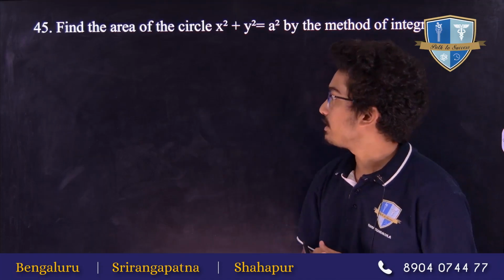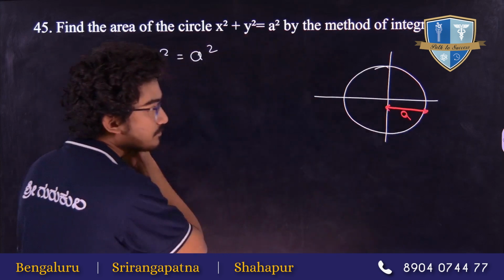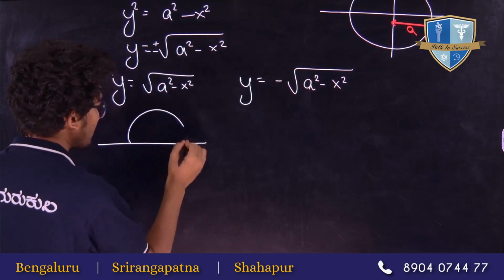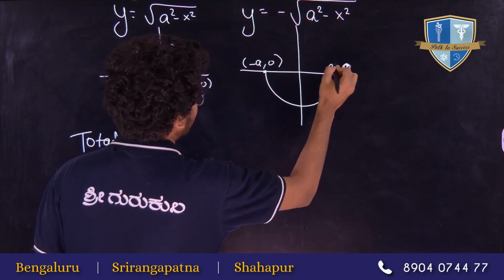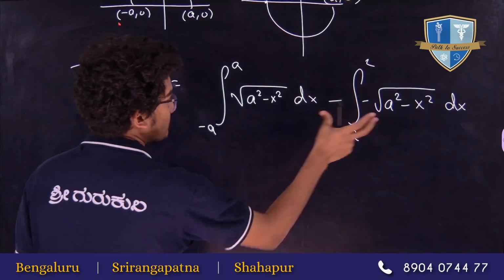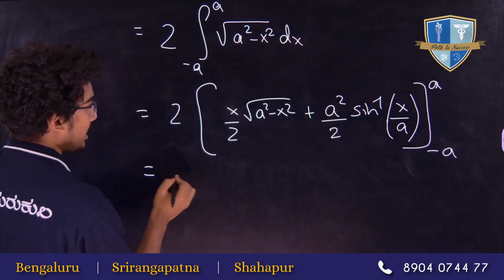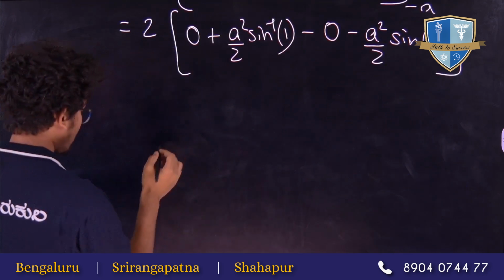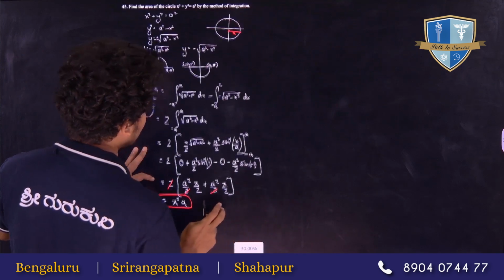PU II - Maths Model Paper 1 Question no 45